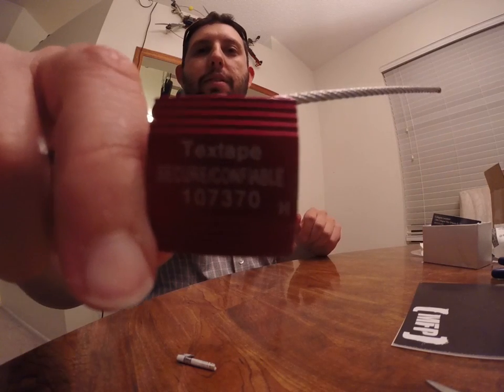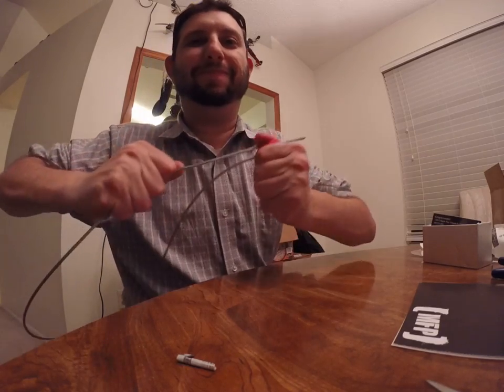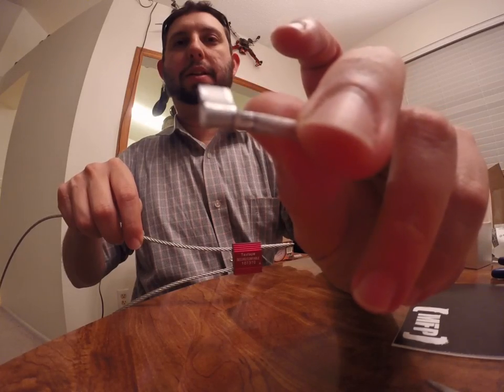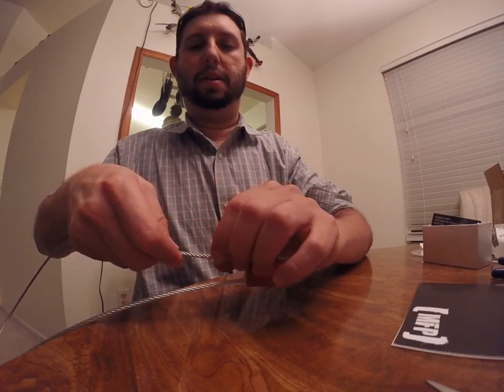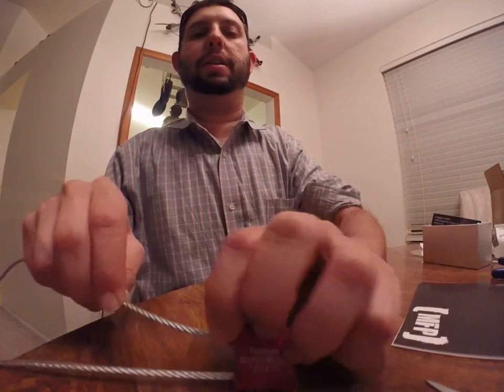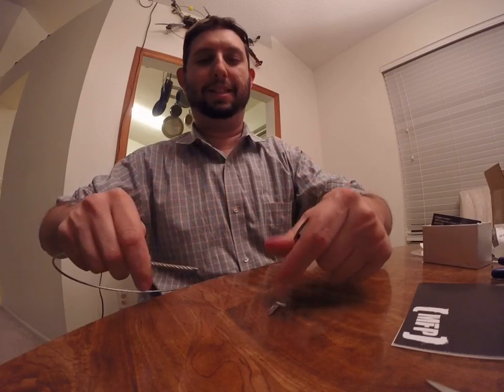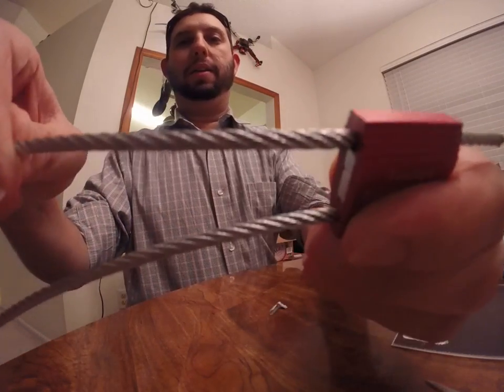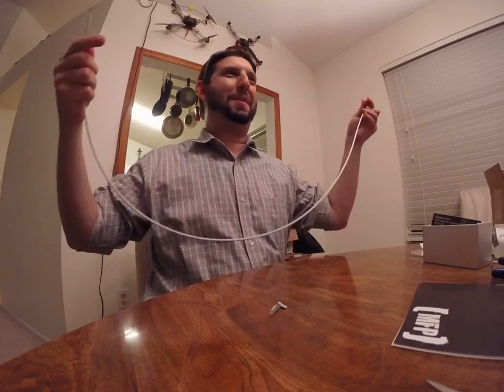Textape Cable Seal Bypass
Red Textape Cable Seal Secure/Confiable bypass with two methods.